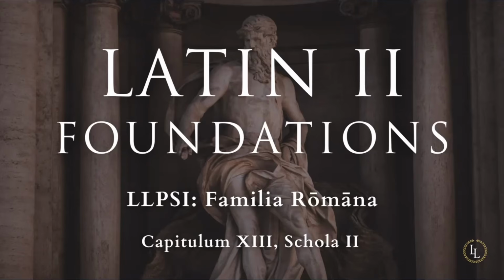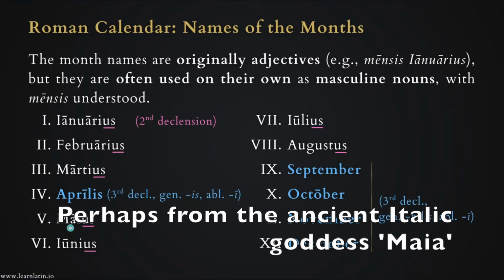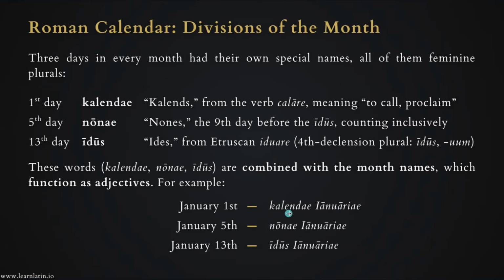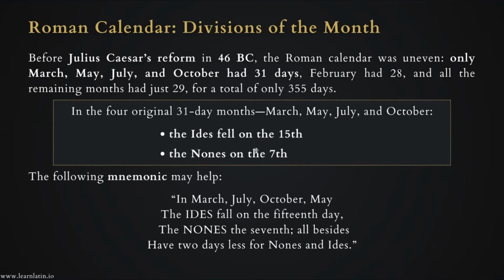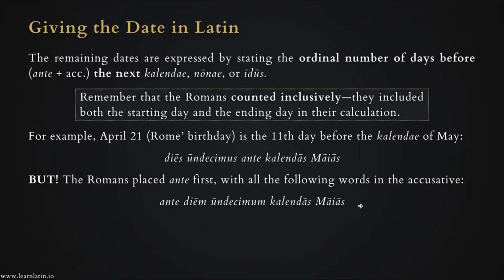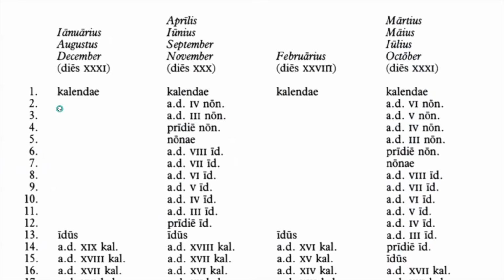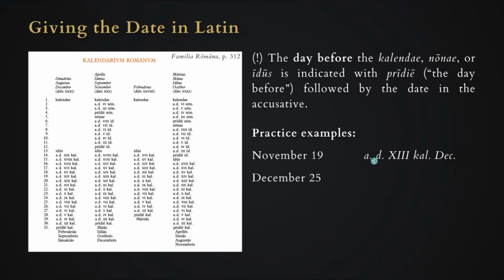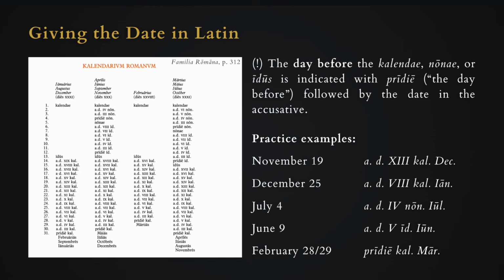Latin Grammar | The Roman Calendar | Dates in Latin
In this lesson, we explore the Roman calendar and learn how to express dates in Latin with clarity and confidence.

Lingua Latina per se Illustrata (LLPSI) Pars I: Familia Romana
Exercitia Latina I: Exercises for Familia Romana
A Companion to Familia Romana